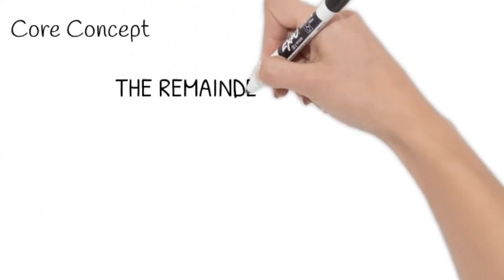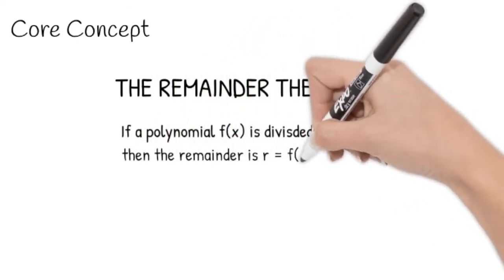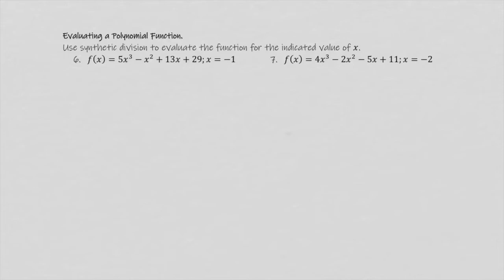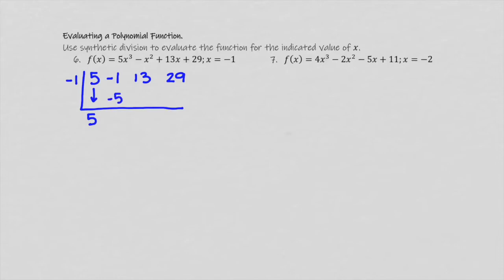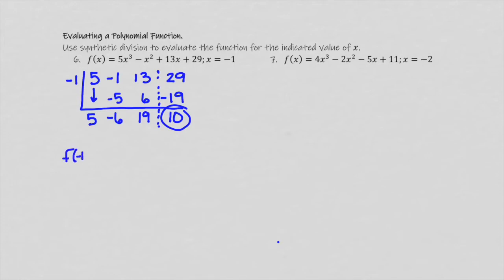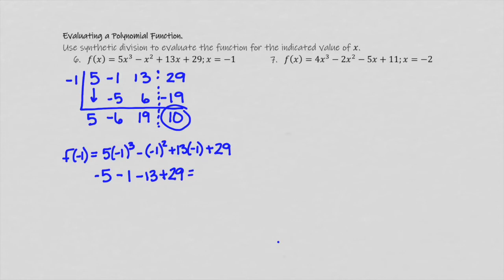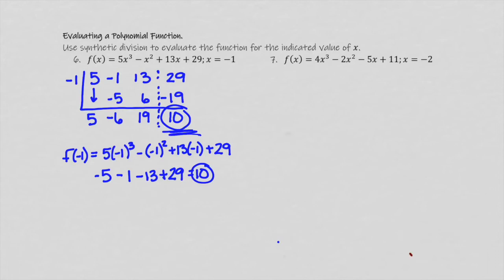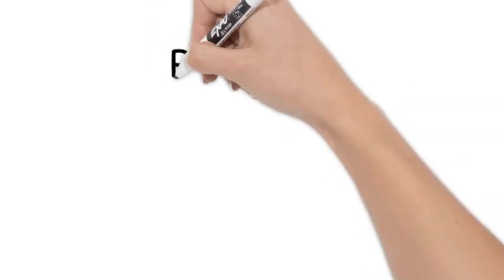4 3 Use Synthetic Division to evaluate a polynomial